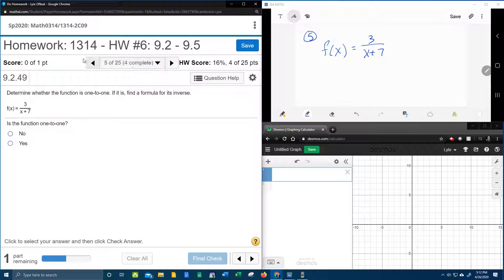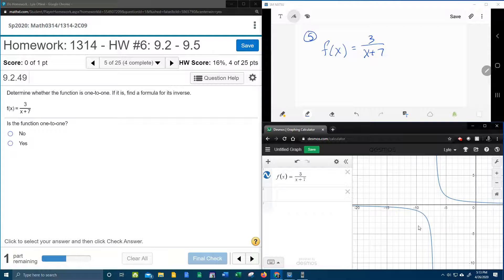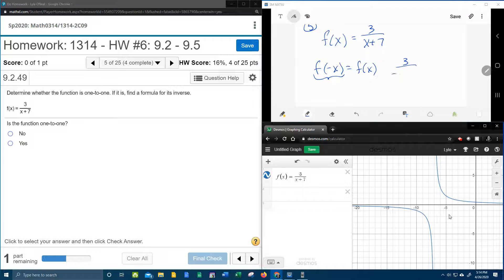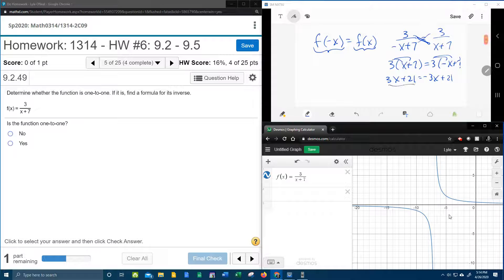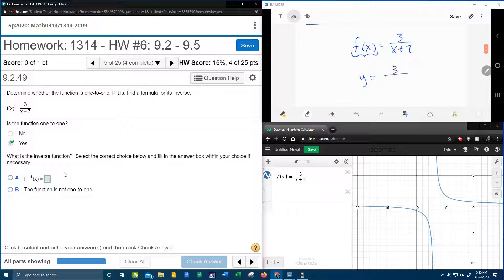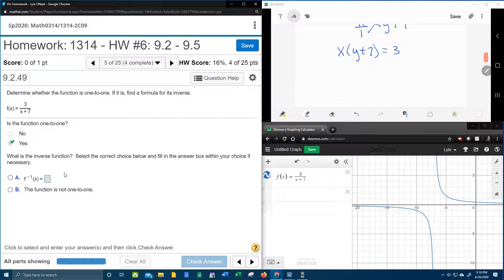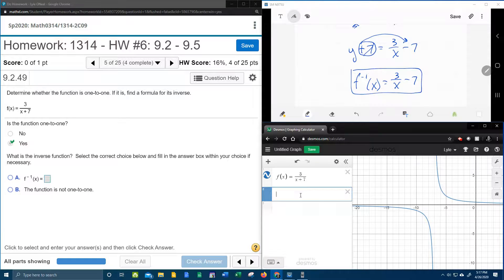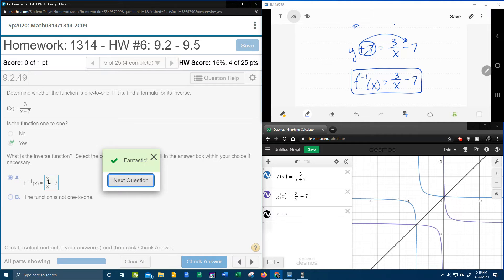College Algebra - MyLab Math - HW#6: Question #5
Determine whether a function is​ one-to-one. If it​ is, find a formula for its inverse.